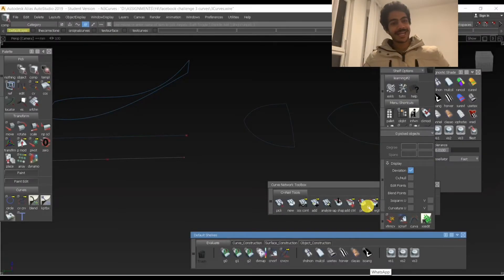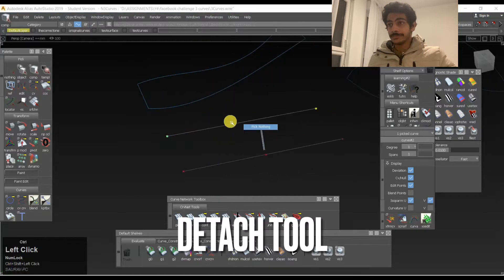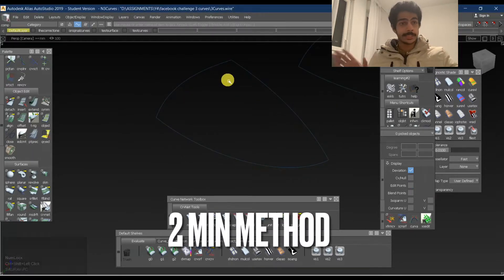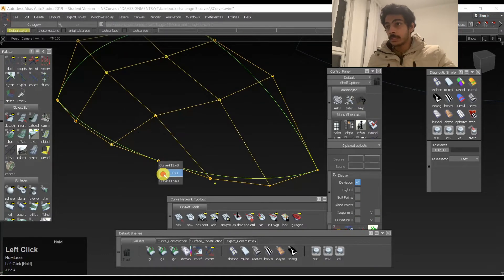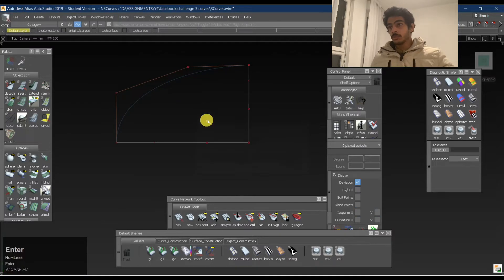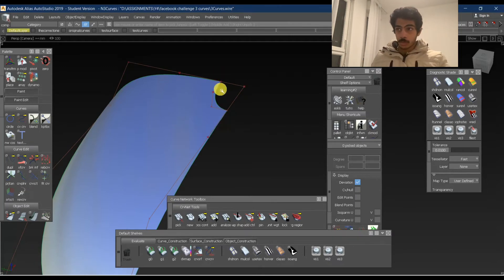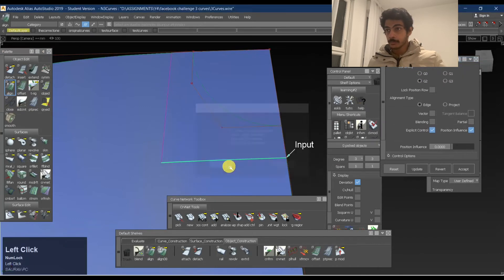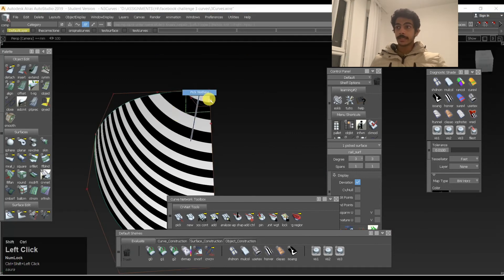Making a surface from 3 curves in Alias (sketch and CAS)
In this video, I will be sharing my techniques for creating a surface from 3 curves. One will be done in 2 minutes and the other one in 5 minutes approx.
- note, for the CAS file you can manipulate the CVS of the big surface as well to get even more control of the highlights!!!
We will also learn about the detach tool, the transform curve tool and project align tool.
These will be solely my techniques and you can come up with your own methods or use this one as long as you are able to produce some good result!
I am also trying to save some time and make the videos a bit shorter so that it doesn't become very difficult to follow. Let me know about the length in the comments below.

timecode
00:00 - Intro
03:08 - Detach tool
06:36 - 2 min method
10:29 - CAS with good CV layout and good patches
13:26 - Transform curve
16:42 - Rail tool
19:10 - Project Align
23:50 - Outro

the comments box below.